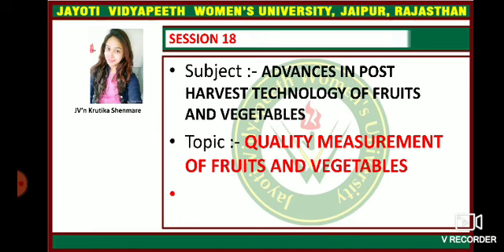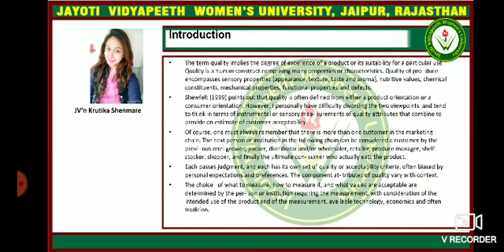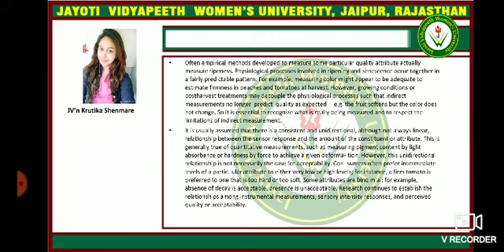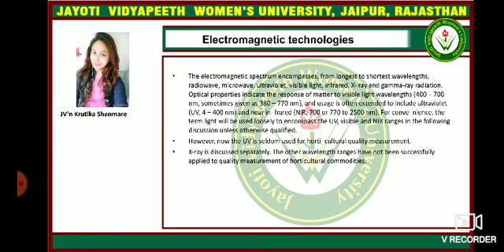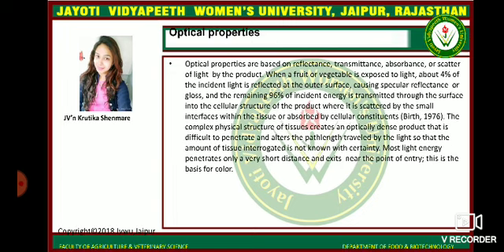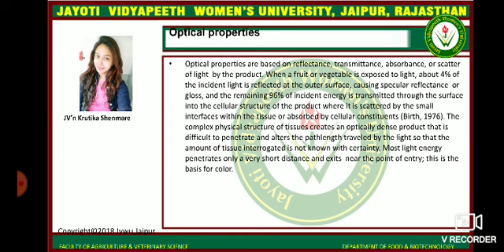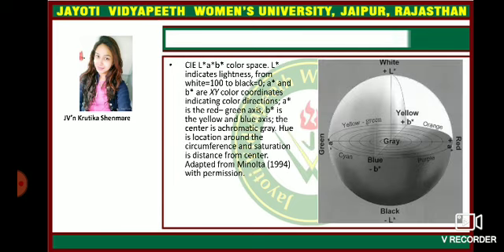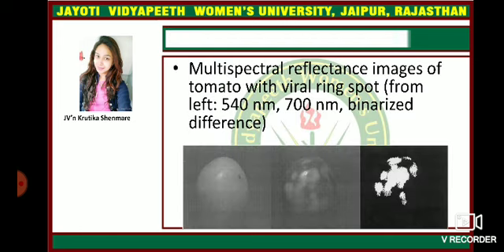QUALITY MEASUREMENT OF FRUITS AND VEGETABLES